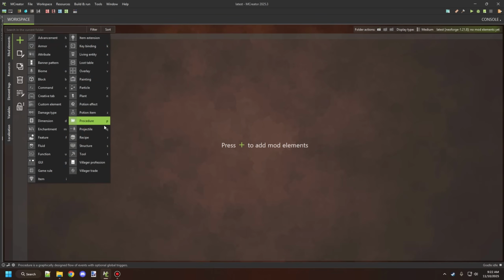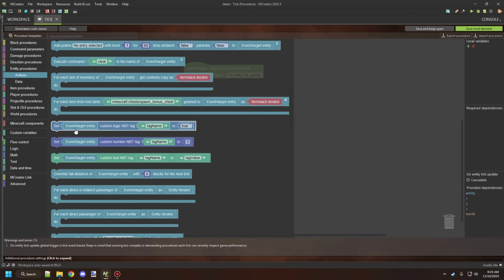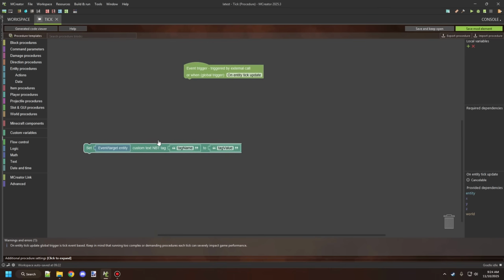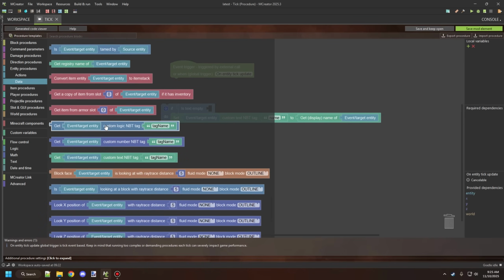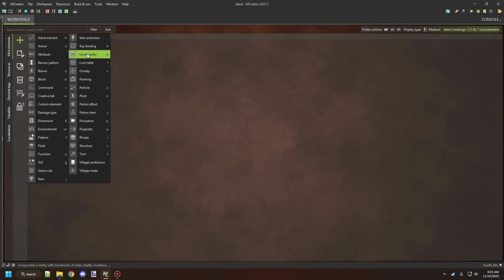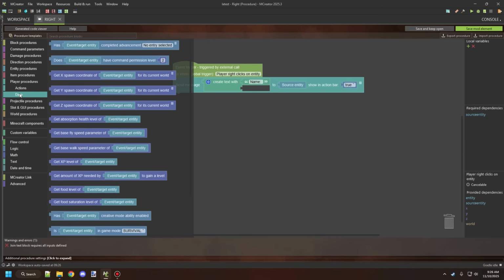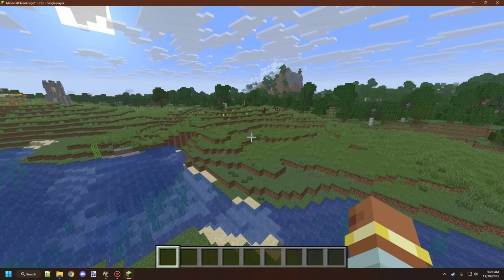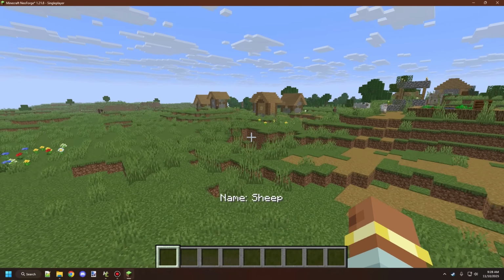#33 Entity NBT | MCreator Procedure Series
Today, we took a quick look at entity NBT variables and how to use them. These work much like block NBT variables, except they’re designed for entities and players. In most cases, they run on the server-side, which allows for mechanics such as custom entity tick updates or other temporary functions.

Keep in mind that if an entity despawns or dies, its NBT variables are cleared from memory and will reset. When working with player-specific data, I recommend using global player variables instead—they run on the client-side and provide a more stable solution if the player dies.

We’ve got plenty of fun activities and a supportive group of people working on cool projects.

💠 BUILD INFORMATION
► MCreator: 2025.3
► NeoForge: 1.21.8

📌 CHAPTERS
0:00 – Tutorial Intro
0:09 – Tick Trigger Setup
0:27 – Finding The Blocks
1:38 – Building The Tick Trigger
3:05 – Right-Click Trigger Setup
3:27 – Building The Right-Click Trigger
4:17 – In-Game Test
5:20 – Limitations Of Entity NBT
6:49 – Global Player Variables
7:42 – Watch Next!